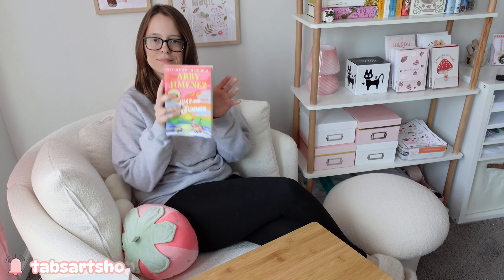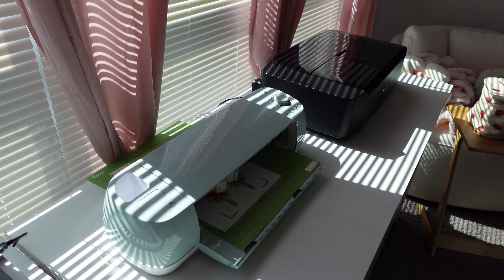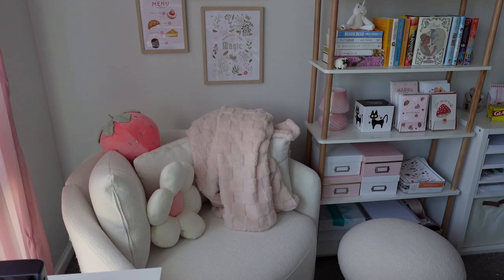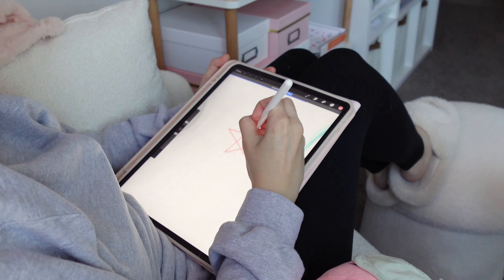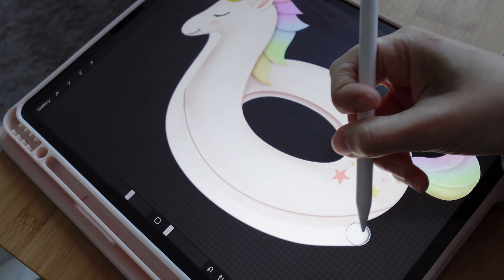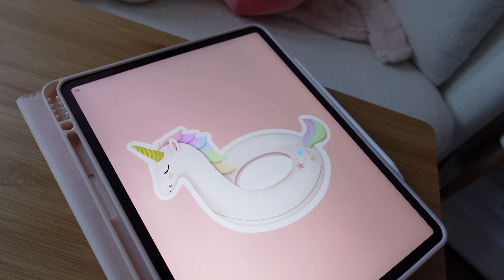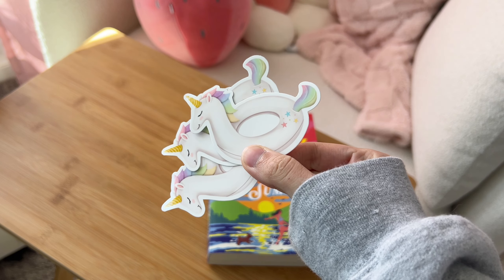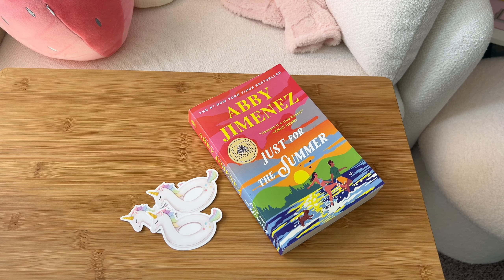Creating Sticker with Cricut & Procreate 🦄📚 craft with me | stickers inspired by books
Let's make a sticker inspired by Just for the Summer from Abby Jimenez! What book should I make a sticker for next?!

♡ Tabitha, Tabs Art Shop